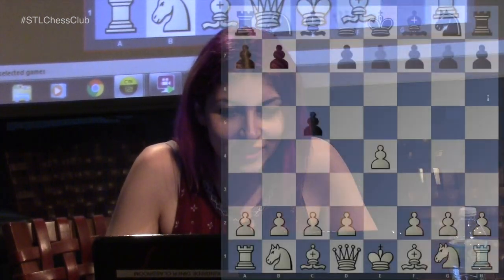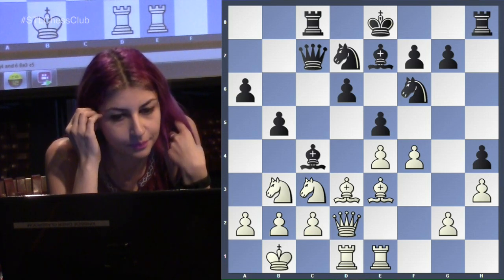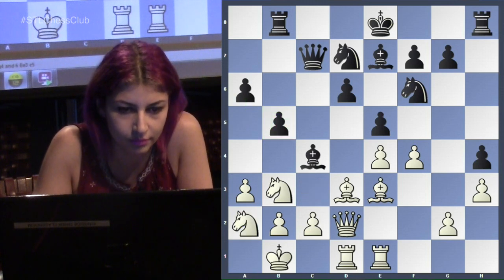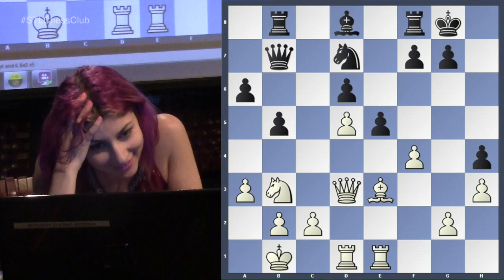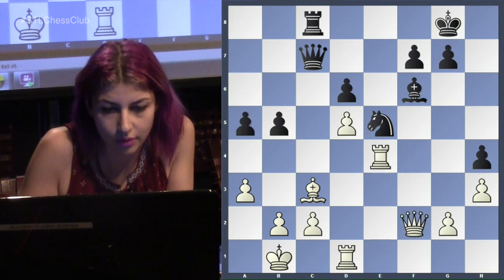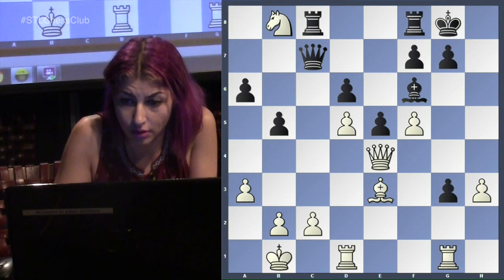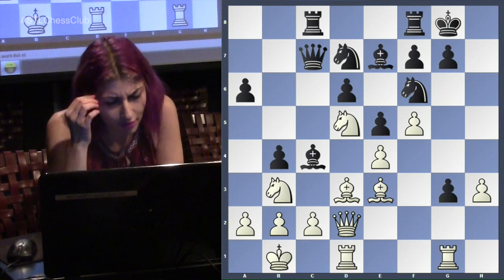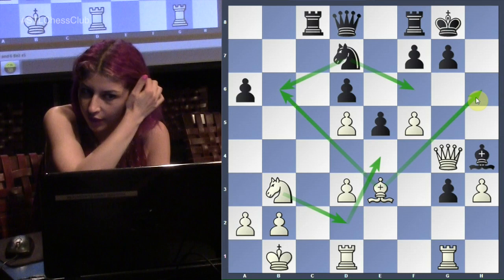Najdorf Structures | Mastering the Middlegame - WGM Tatev Abrahamyan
Woman Grandmaster Tatev Abrahamyan navigates the Najdorf Sicilian as white to the middlegame structure it creates.  See three of her games and try to find the best moves along the way.

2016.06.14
Tatev Abrahamyan vs Eesha Karavade, Chess Olympiad (Women) (2010): B90 Sicilian, Najdorf, Byrne (English) attack
Tatev Abrahamyan vs Pouya Idani, Reykjavik Open (2014): B90 Sicilian, Najdorf, Byrne (English) attack
Abrahamyan vs. Kesav Viswanadha, 2013: B90 Sicilian, Najdorf